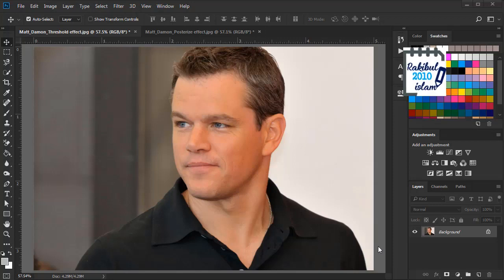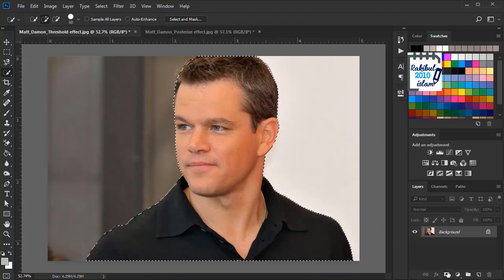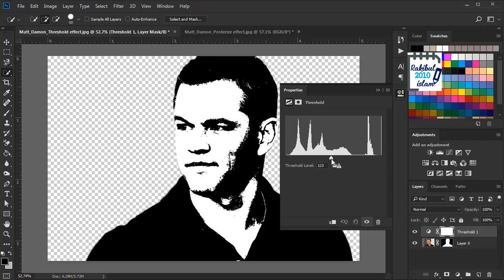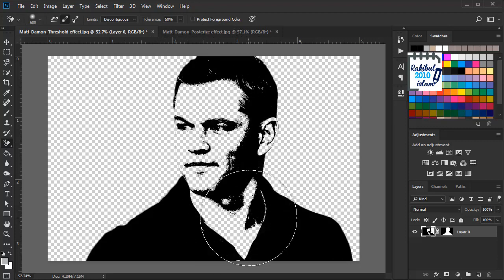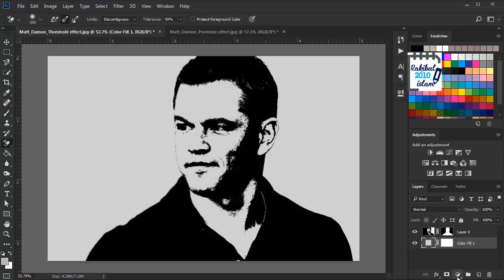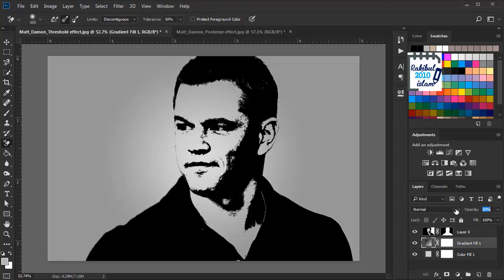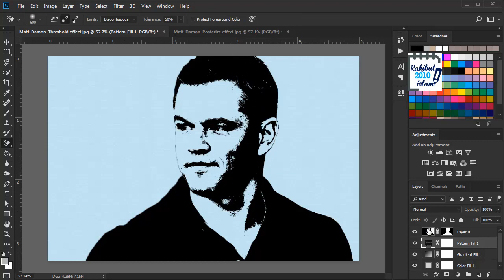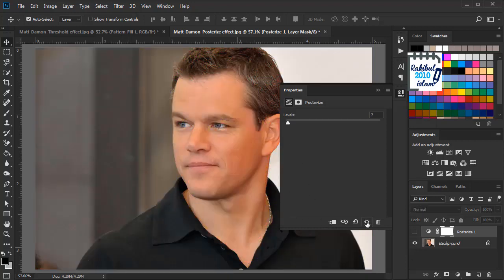Threshold Effect in Photoshop (Lesson 38)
In this video, I showed how to apply Threshold effect in Photoshop. I also discussed about some other adjustments like Solid color adjustment using Solid color adjustment layer, Gradient adjustment using gradient adjustment layer, Pattern adjustment using Pattern adjustment layer and Posterize effect using Posterize adjustment layer.

From this photoshop threshold tutorial, you will learn how to apply Threshold and Posterize effect on your images using Threshold adjustment layer and Posterize adjustment layer respectively. You will also be familiar with the Solid color, Gradient and Pattern adjustment layers in Photoshop.

This lesson, Threshold effect in Photoshop (Lesson 38) is in 2 versions as always. You can either watch the English or the Bangla version.

Source of image:
Photo Character: Matt Damon

English Subtitle:
Hello viewers! I am Rakib. In this lesson, I will show you how to apply Threshold Effect in Photoshop and will also show you some other adjustments that you can make to the images using Adjustment layers. So, keep watching. To apply Threshold effect first we have to select our subject. To do that, we will select Quick selection tool from here and will make the selection. So after that we will click here to add layer mask and we will click here and select Threshold. So this is the Threshold effect and now we can use this slider to customize it. We can drag right to add more details and we can drag left to get rid of these noise and make it more smooth. In this case, I will keep it in this position and now we will remove all the white color to set a uniform background color behind. To remove this white color first we will right click here and select merge down to apply this Threshold effect permanently and after that we will select the background eraser tool and click here once and will drag like this to remove all the white colors. So all that remaining is the black color and now we can click here and select solid color to add a solid color background. We can pick a gray color from here using this color picker and we will hit OK. We will drag it below. So this is the background and anytime you can double click here and change the color from this color picker. We can also click here and select the Gradient and we can pick any of the preset from here. I will select this one and also you can select any style. I will select the Radial and Reverse. So this is the Gradient that we will be applying here, we will click OK. And now we will decrease the Opacity. After that we can also add pattern from here. Not all categories are shown here, some are outside this screen. I am sorry for that. But you can pick any of the category from here. I will select this one and click OK. We can also double click here to change the pattern any time. So that's how you can make this kind of adjustments to your images. And let's see another photo effect which is Posterize. And to apply that we will click here and select Posterize. This is the effect and we can change the Level from here. I think this one is looking good. That's the before and after. So that's all for this lesson and with this lesson we have completed chapter-5 which was Image Adjustments and from the next chapter we will discuss about Filter effects. Hope to see you in the next chapter.